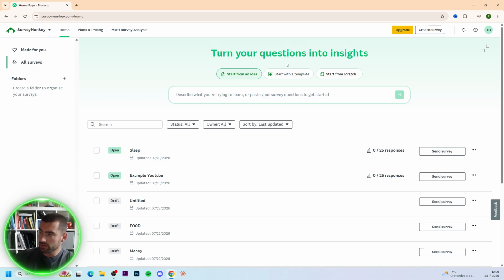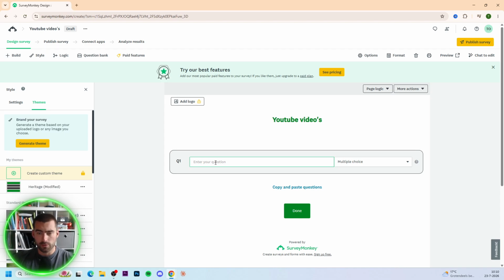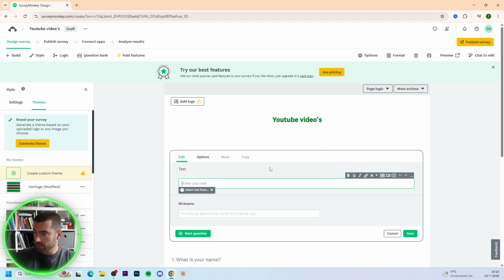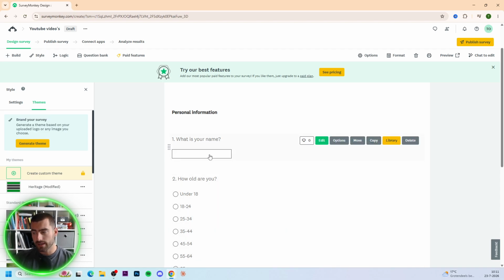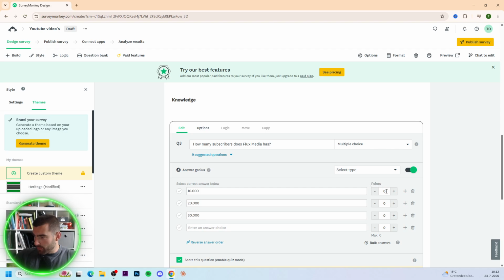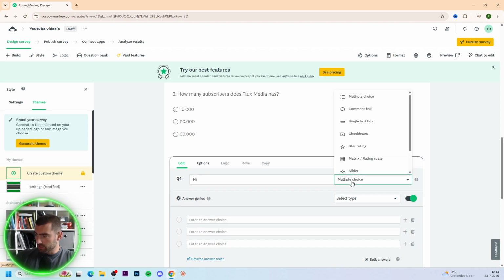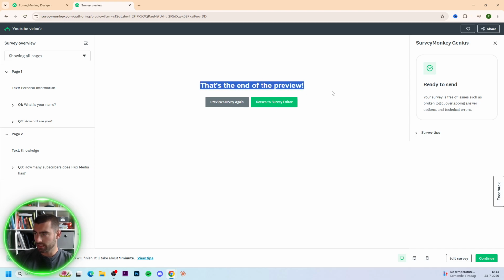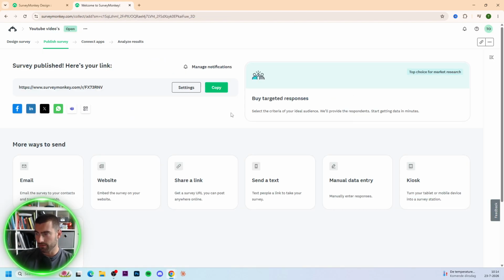How to MAKE SURVEY on SurveyMonkey (Easy Guide)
How to MAKE SURVEY on SurveyMonkey (Easy Guide) In this video you learn how to make a survey on SurveyMonkey, add questions, customize your survey, and share it with respondents using this simple step-by-step tutorial.